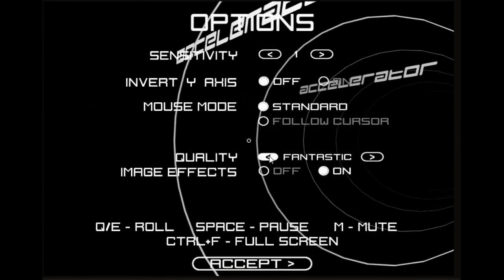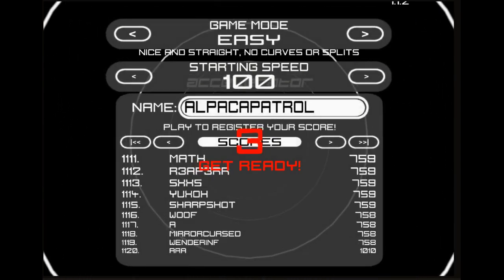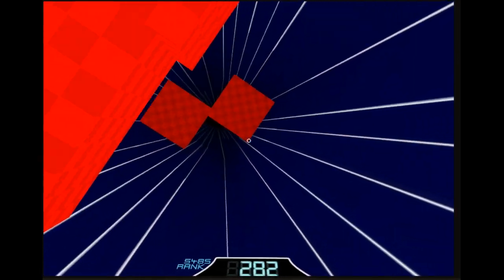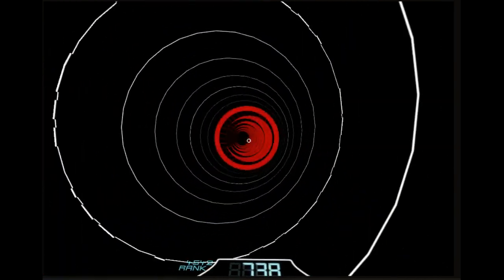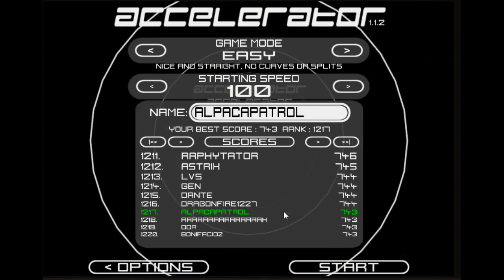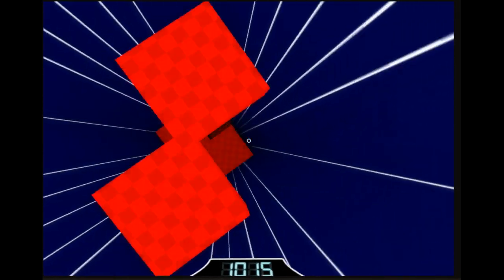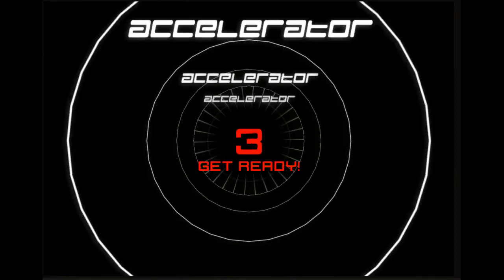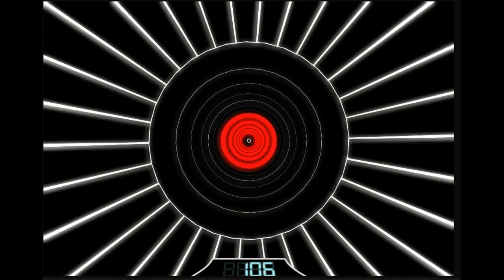Check Out - Accelerator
Accelerator is a minimalistic infinite runner-like avoidance game with a unique artstyle and focused sound design from TenebrousP. I've had some fun with it, so I hope you will too! Check it out!